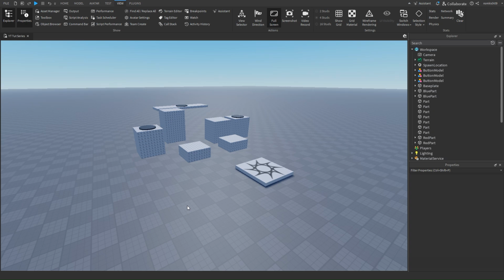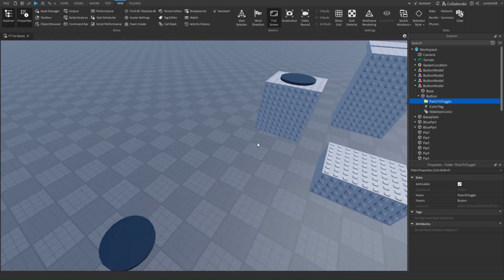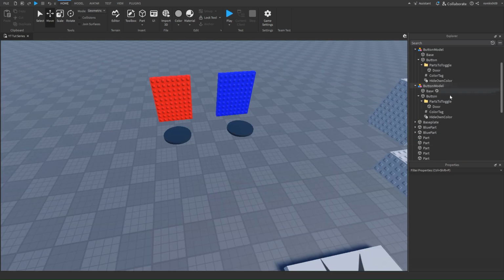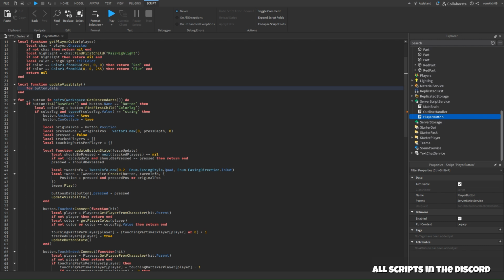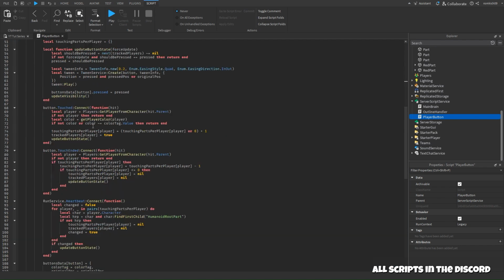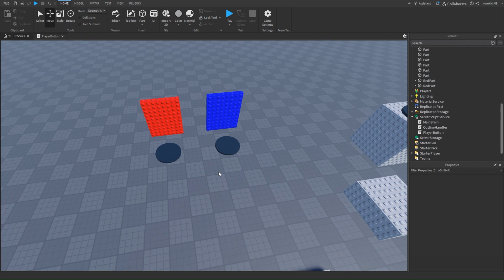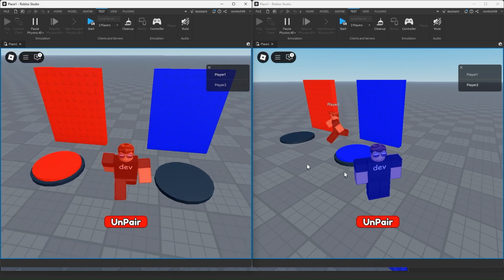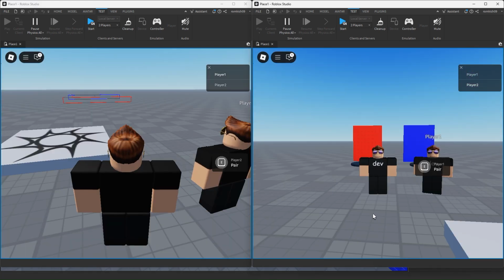PART 4 | How To Make A 2 Player Obby Game (2025)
Hey everyone! Welcome to a multi-part tutorial on how to make a 2 player obby game in Roblox Studio!